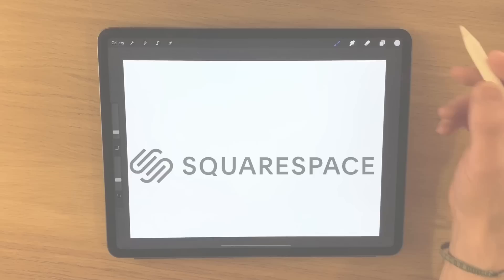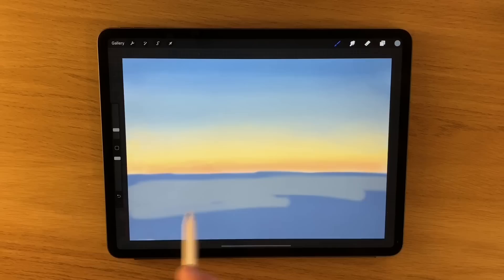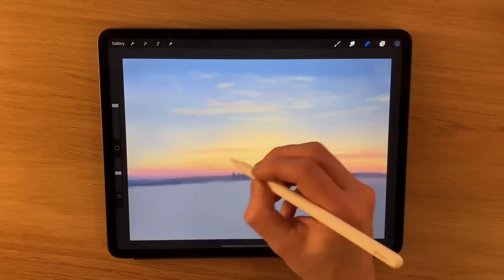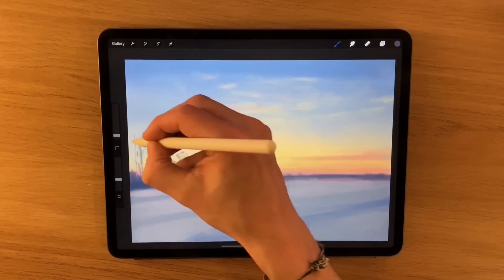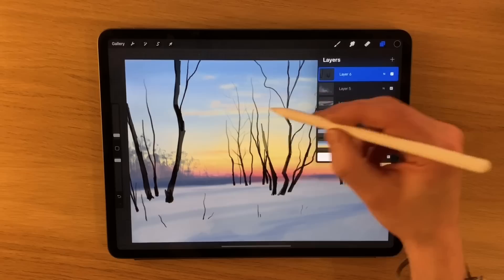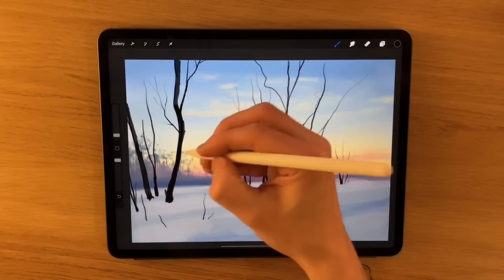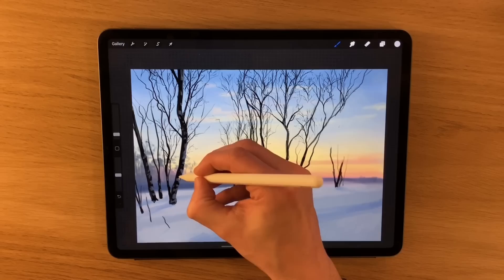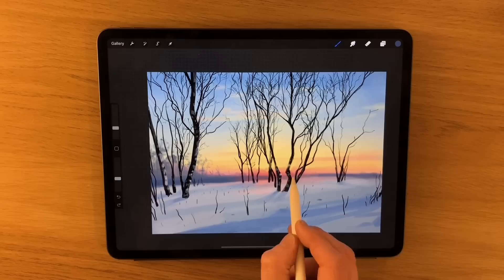IPAD PAINTING TUTORIAL - Snow landscape art in procreate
Here I use Procreate, iPad Pro 12.9 and Apple Pencil 2 to give a step by step guide on how to paint a snow landscape.

Colour codes
Sky - 6187b3  8fa6b4  caba99  ffd158  ffc428  ff935f
Land - 667fa5  88929c  a4a09f  ca8d8e  ff9070  ee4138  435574
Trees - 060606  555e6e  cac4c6